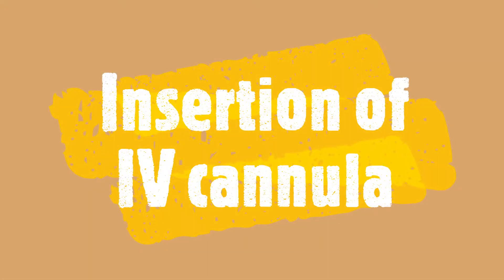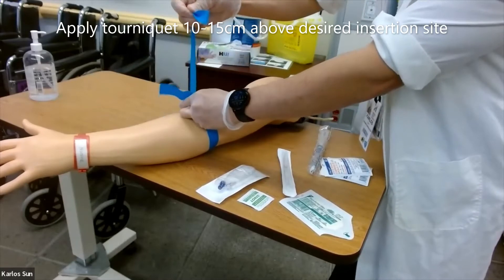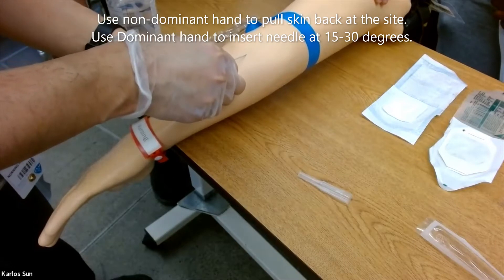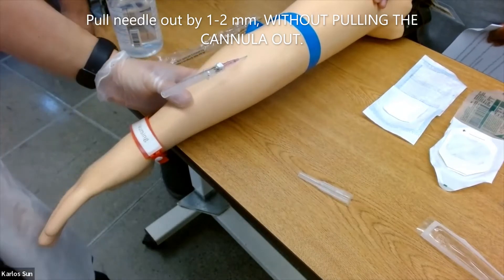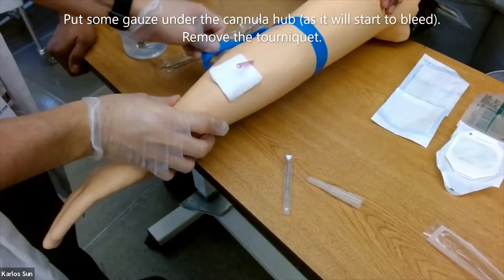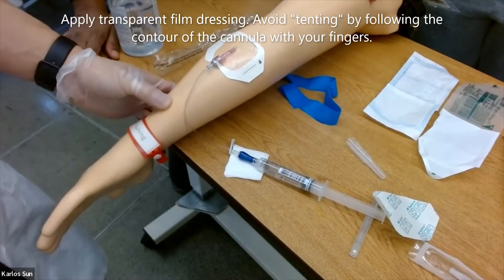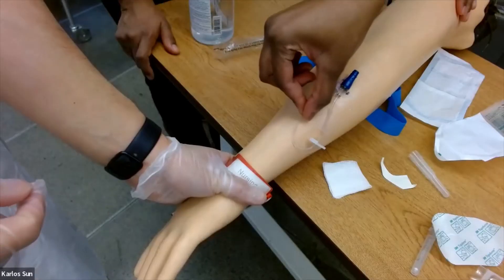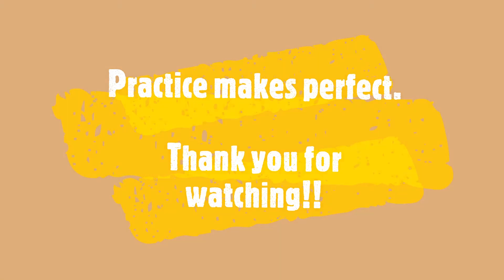IV Therapy - Insertion of a peripheral IV cannula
In this video, I'm demonstrating the steps in inserting a peripheral IV cannula.